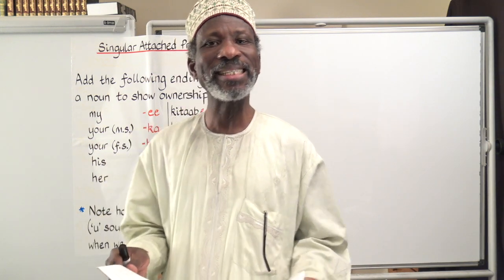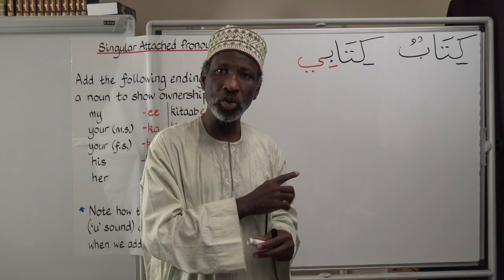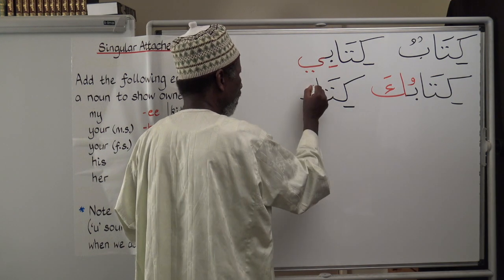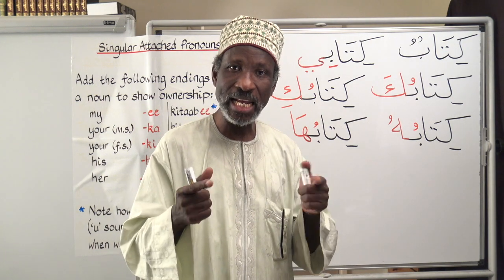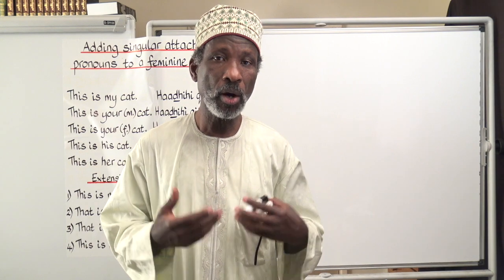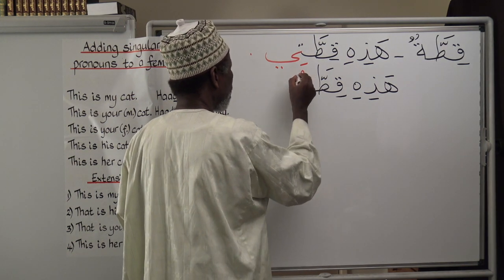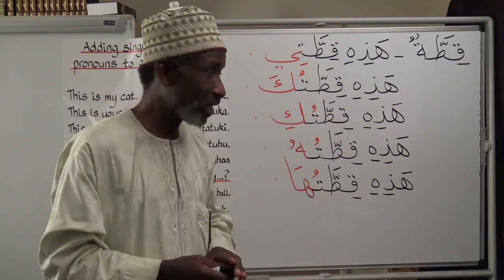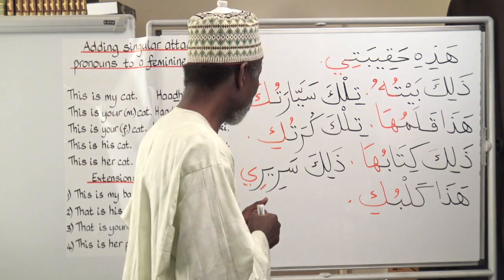Gateway to Arabic Book 2, Lesson Nineteen: Singular Attached Pronouns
Certain letters can be added to the end of nouns to show to whom the noun belongs. These letter are known as attached pronouns such as ‘This is my book’ (hadhaa kitaabee), ‘This is his sister’ (haadhihi ukhtuhu) etc.